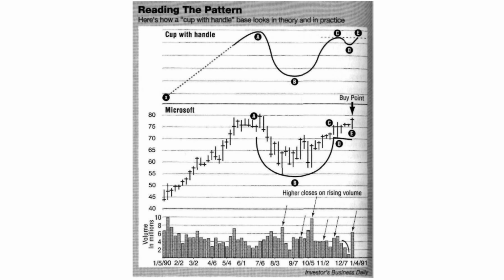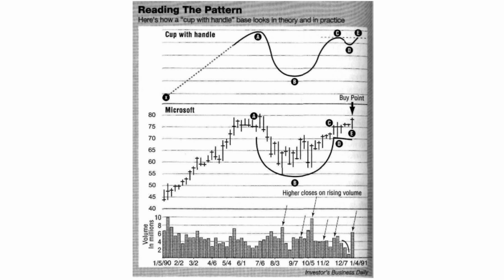[Audiobook] 24 Essential Lessons for Investment Success - William J. O'Neil - Lesson 9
This is a simple, powerful “keep-going!” that helps me pay for editing software, and the late-night fuel that turns pages into spoken stories.

24 Essential Lessons for Investment Success - Lesson 9 - How to Buy at Just the Right Moment

Why read “24 Essential Lessons for Investment Success” by William J. O’Neil?
In 24 quick, data-backed rules, the Investor’s Business Daily founder shows how to spot winning stocks early, cut losses fast, and ride market trends with confidence. Perfect for anyone who wants a proven, checklist-style playbook instead of guesswork.